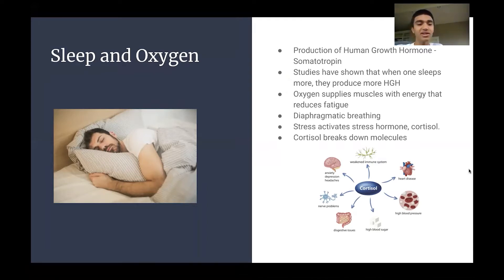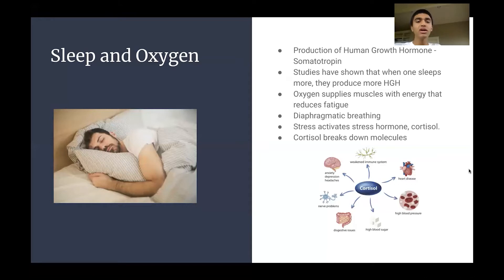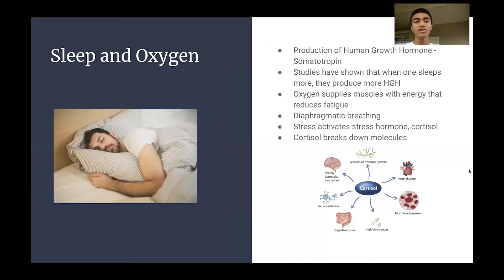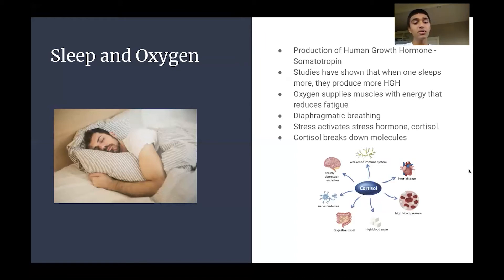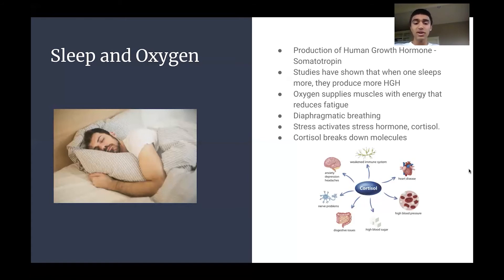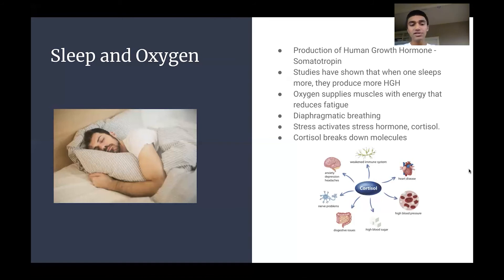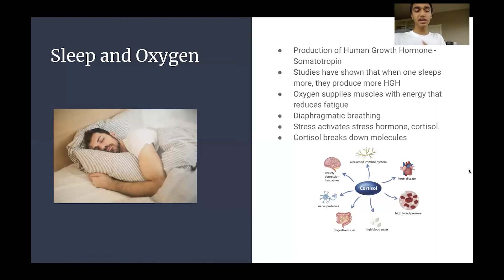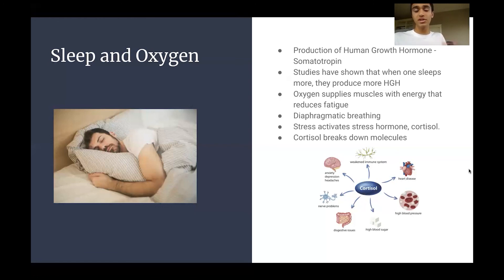Why Sleep is Important!!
We want to inform the public on how they can help the community by making masks for people
who need them and to make masks ourselves.

During the COVID-19 pandemic, there has been a shortage of masks among healthcare and front-line workers. These people are putting their lives on the line to make sure that essential services are provided. We want to make masks for these people with homemade materials. We will work together through online collaboration to devise the best way to make masks. In addition, we want to document our journey through video to inspire other people to do the same. The COVID-19 pandemic has turned own world upside down, and although we may not realize this from the comfort of our own homes, it greatly affects the essential workers. We want to help out our community in these tough times and contribute the most we can to fighting this virus.